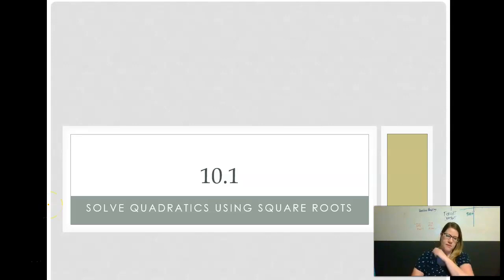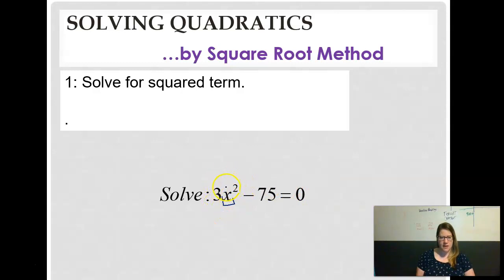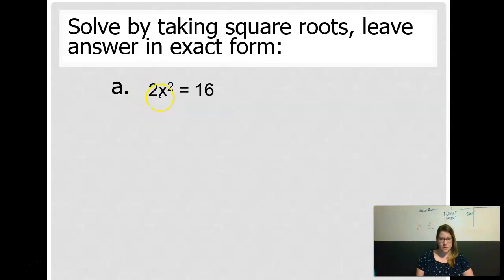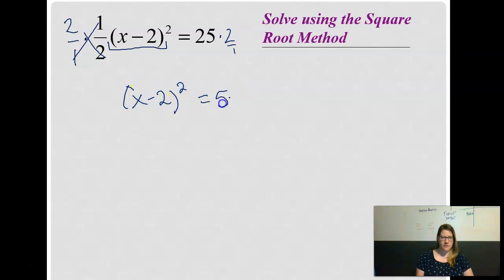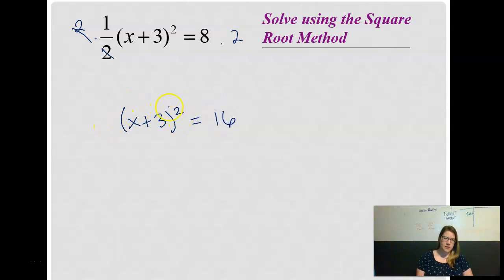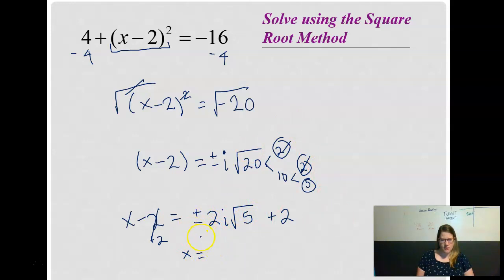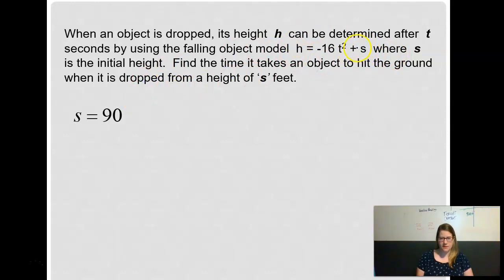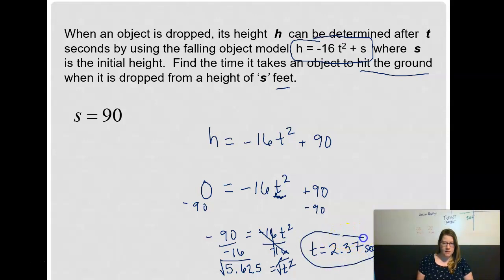10 1 Solving Using Square Roots